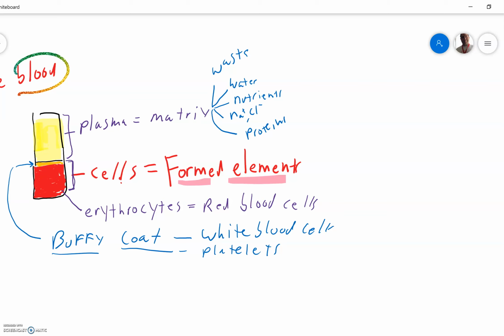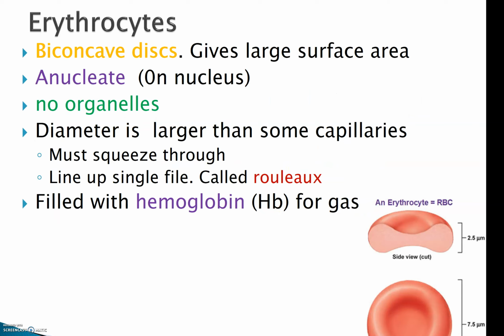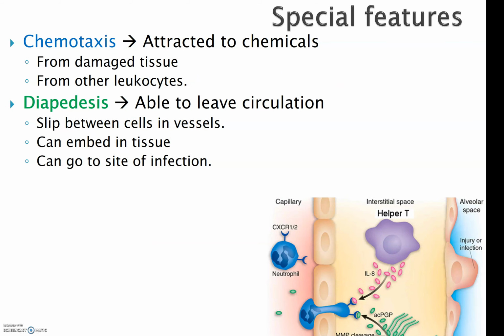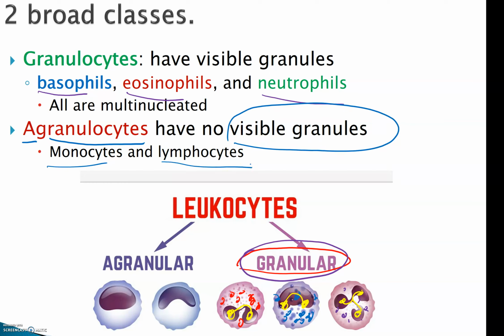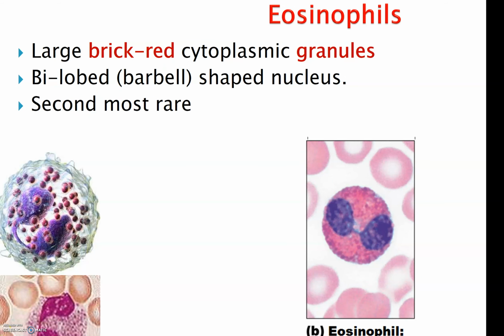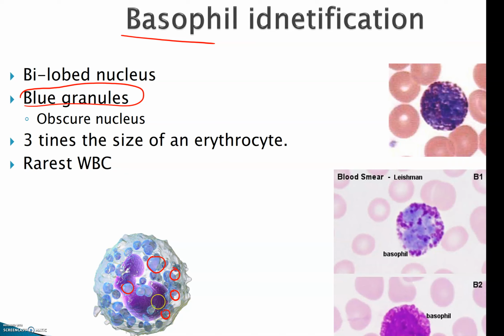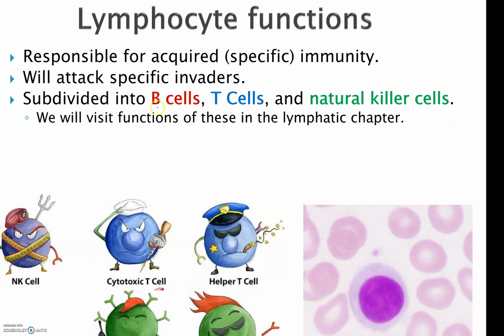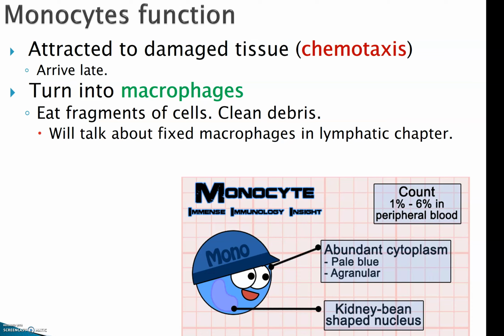Chapter 18 part 2 Blood cells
In part 2, we will review the components and look at erythrocytes (rbc) and the granular leukocytes (wbc)